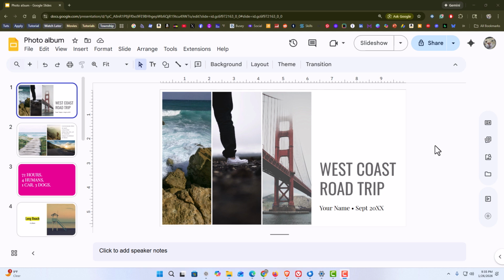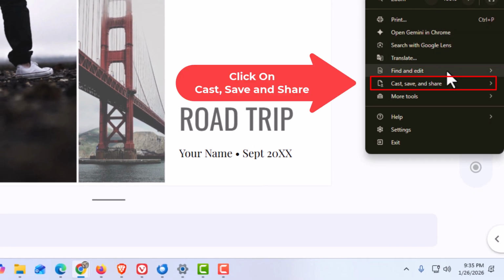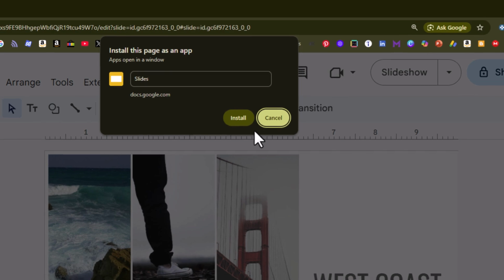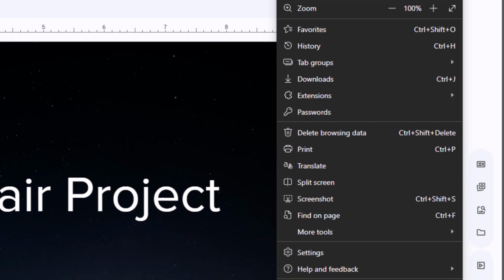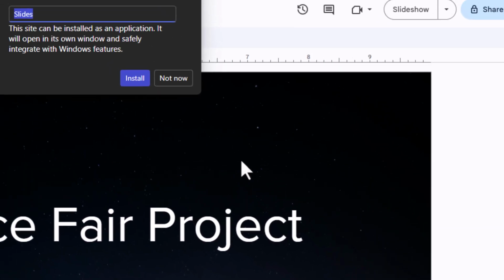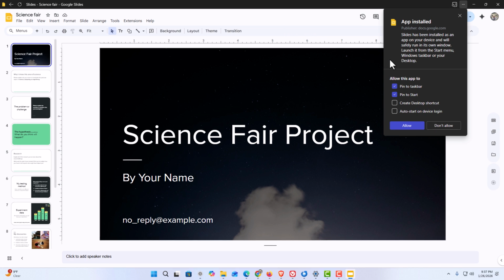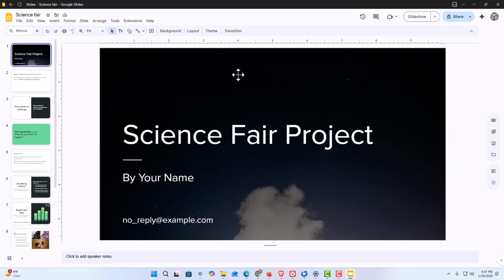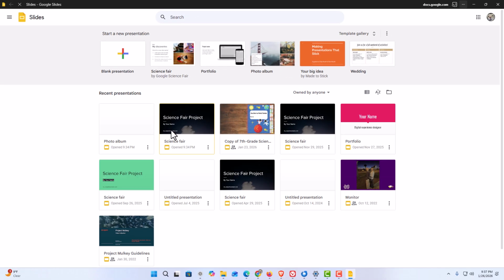How to Install Google Slides as a Desktop App | Easy Step-by-Step Tutorial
In this step-by-step tutorial, you’ll learn how to install Google Slides as a desktop app on your computer. Turning Google Slides into a desktop app gives you faster access, a distraction-free workspace, and an app-like experience directly from your desktop or taskbar.

This video walks you through installing Google Slides using a supported web browser so you can launch it just like a regular app.

💻 Device: PC or Mac
📽️ App: Google Slides
🌐 Works with Chrome and Edge browsers

Simple Steps

Method 1:
1. Open the Chrome web browser and log in to Google Slides.
2. Click on the 3-dot hamburger menu and place your cursor over "Cast, Save, and Share", then click on "Install Page As App".
3. In the dialog box that appears, click "Install".

Method 2:
1. Open the Edge web browser and log in to Google Slides.
2. Click on the 3-dot menu and place your cursor over "More Tools", then click on "Apps", and then over to "Install This Site As An App".
3. In the dialog box that appears, click "Install".
4. Choose where you want the Google Slides icon to be placed and click "Allow".

Chapters
0:00 How To Install Google Slides As A Desktop App
0:28  How To Turn A Website Into An App Using The Chrome web browser.
1:10  How To Turn A Website Into An App Using The Edge web browser.
2:40  What The Google Slides Desktop App Looks Like